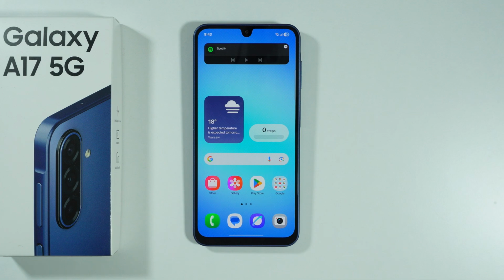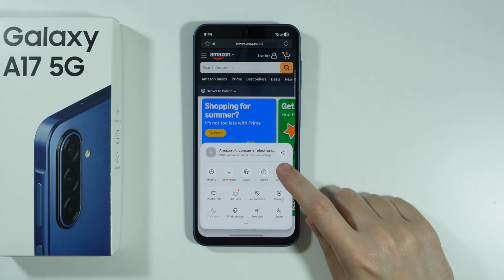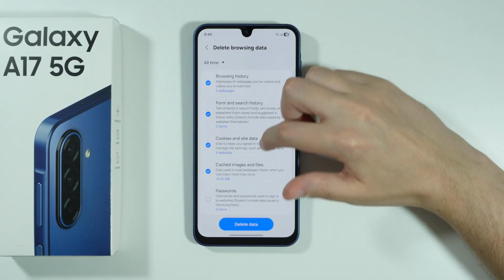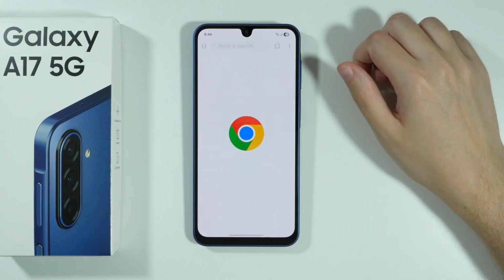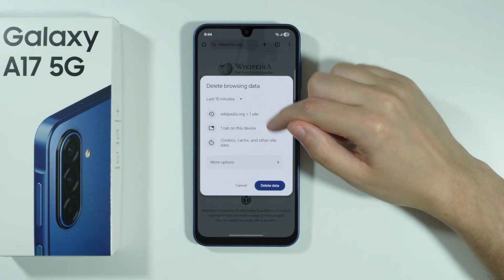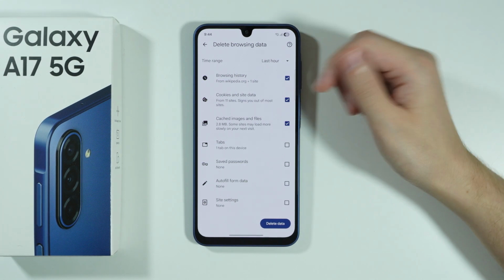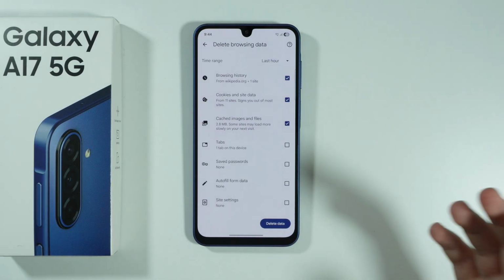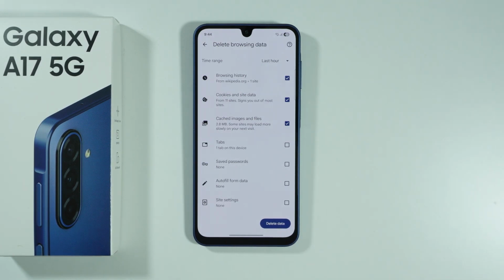Samsung Galaxy A17: How to Clear Browsing Data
Learn how to clear browsing data on your Samsung Galaxy A17 to free up space and protect your privacy. This guide provides step-by-step instructions for deleting history, cookies, cached images, and site data from Chrome or Samsung Internet browser. Discover how to access these settings to remove information stored during your web sessions. Manage your digital footprint by regularly clearing sensitive data for security and performance.